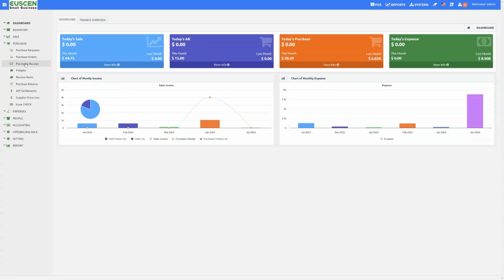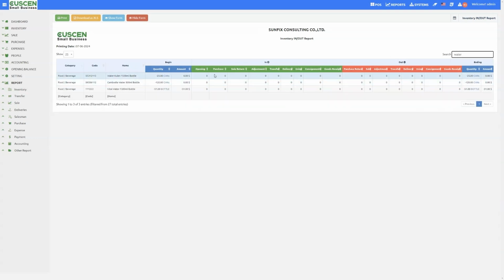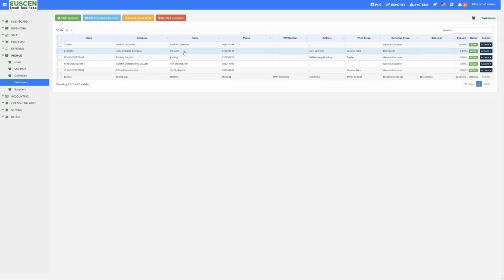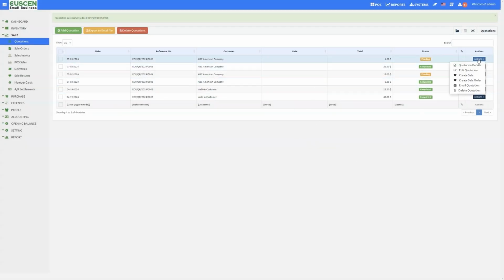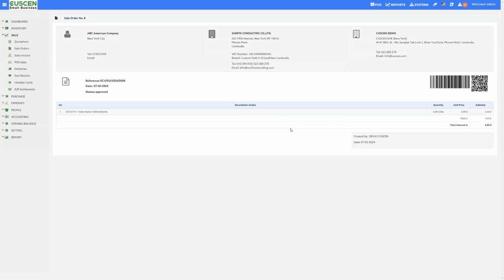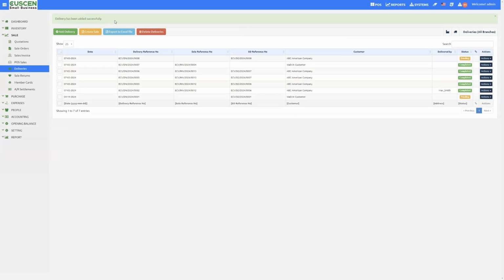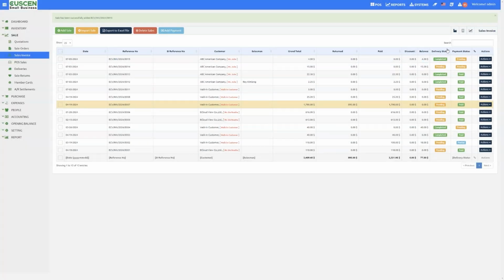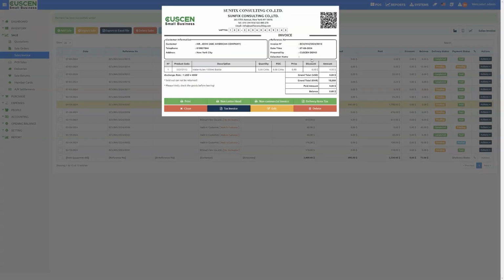Introductions to Cuscen Small Business Purchase and Sale Modules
1. AI America P3M Software: AI Powered Machine-Condition Monitoring and Predictive Asset/Machine/Facility Maintenance Management Software (AI Powered CMMS/EAM.)
2. The Marvelous APS Software: Advanced Manufacturing Planning & Scheduling Software.
3. Sierra Compliance and Quality Management Software: ISO, GMP, Quality, Risk and Compliance Management Software.
4. The Marvelous Social CRM Software Platform: Integrated Social Media/Email/Text Message Marketing and Sales Pipeline Management Software.
5. American Eagle No/Code Workflow Software Platform: Premier No/Code Business Process Automation Software Platform. Digitize and automate any business workflow. This platform comes with natively built-in OCR, Document Management/Records Management, Executive Dashboard and AI Module.
6. The Marvelous Low/Code Workflow Software Platform: Low/Code Business Process Automation Software Platform. Digitize and automate any business workflow.
7. The Marvelous Real Estate and Contract Management Software: Manage properties, facilities, tenants and contracts digitally.
8. American Field/Area Distribution Management Software For Food & Beverage Industry: Manage regional/local sales reps and field sales force, distribution regions with geofencing, take orders and fulfill orders digitally.
9. The Marvelous Distribution Management Software For Automotive Part Industry: Manage your automotive spare part inventory, place orders, manage sales, manage marketing, manage training of your staff and manage financials on one simple business platform. This software is designed for automotive part industry.
10. The Marvelous Process & Discrete Manufacturing Management Software.
11. American Eagle HR Management & Employee Self Service Management Software.
12. The Marvelous Project Management Software.
13. P3M Contract Management Software: Vendor/Customer contract creation, communication, renewal, automation and self-service portal software.